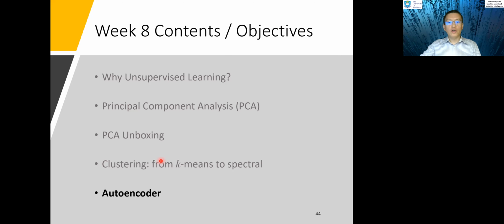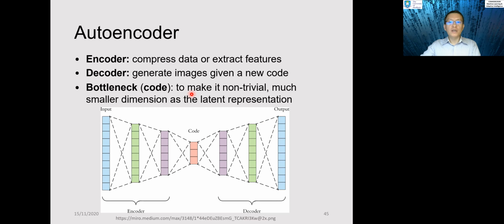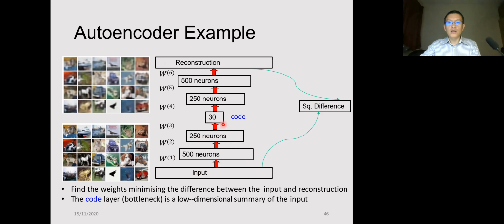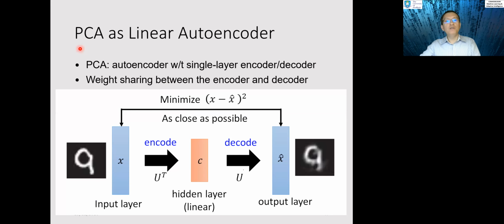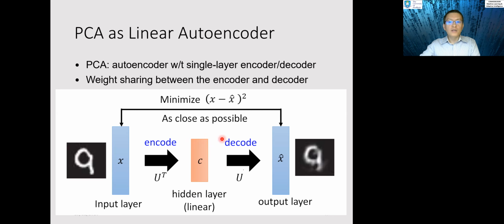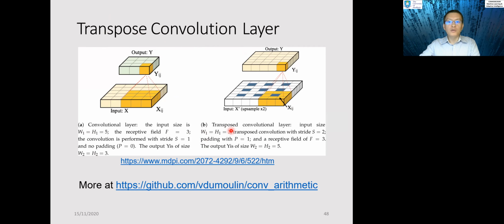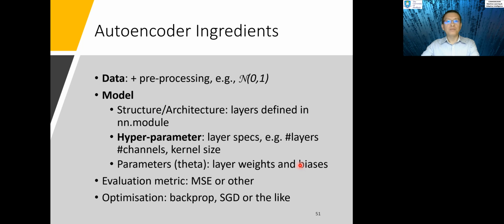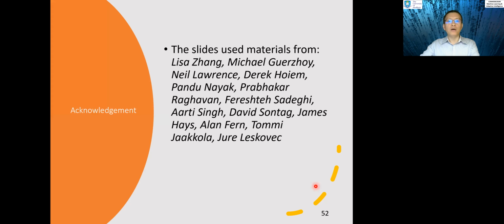MLAI Lecture 8-5: Autoencoder